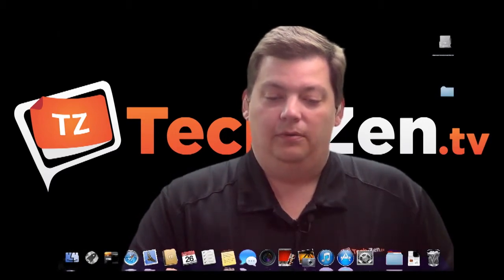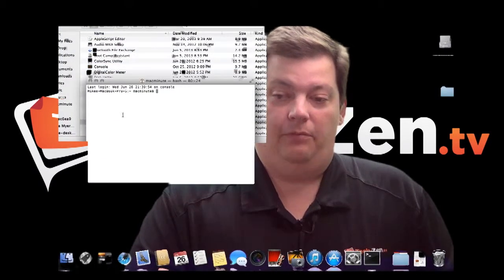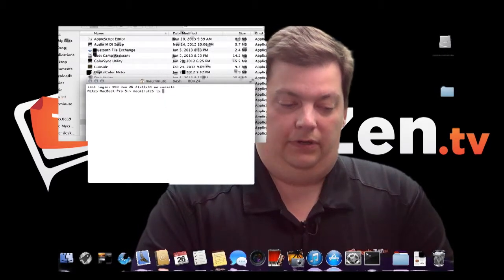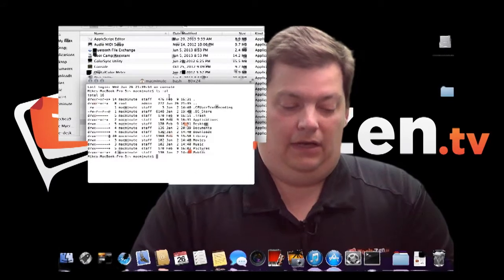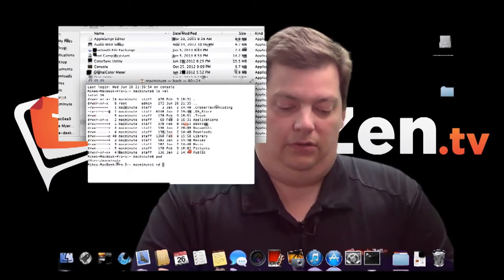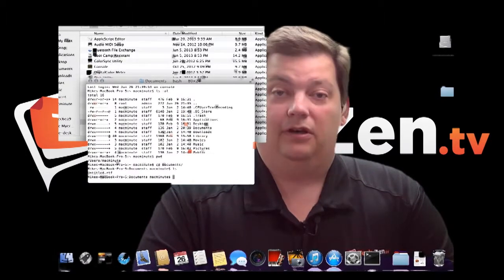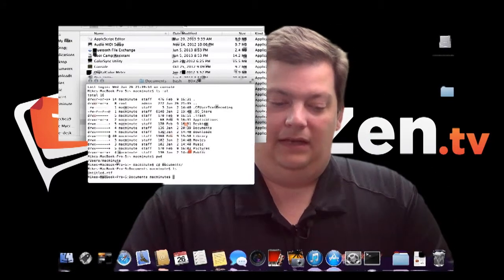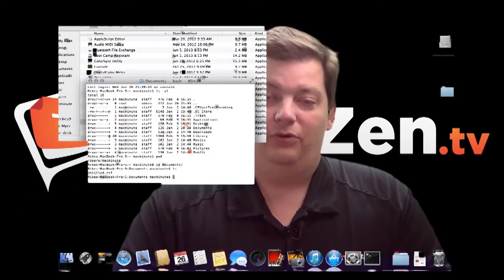Accessing The Command Line - Mac Minute - Episode 31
Most people have probably heard that the mac run on Unix but never understood what that really meant.  It means that the mac user interface that you are used to is running on top of a stable operating system.  Because unix was originally a text based operating system there is a command line just there is in windows.  We show you how you can access it.